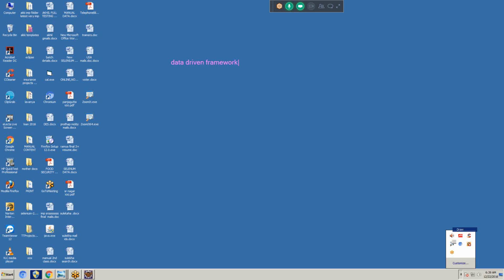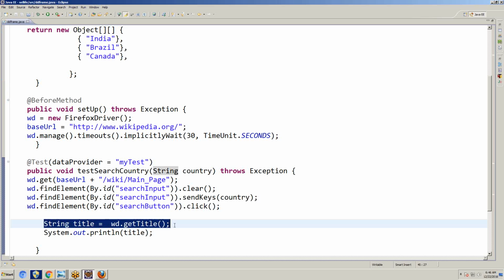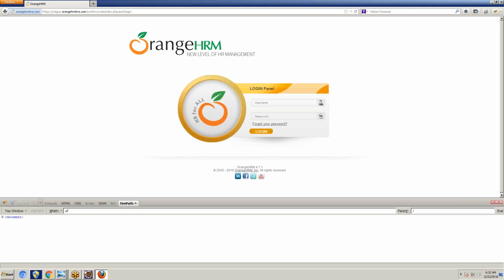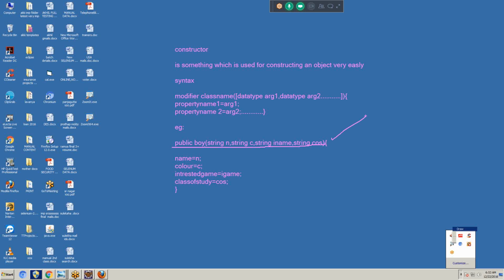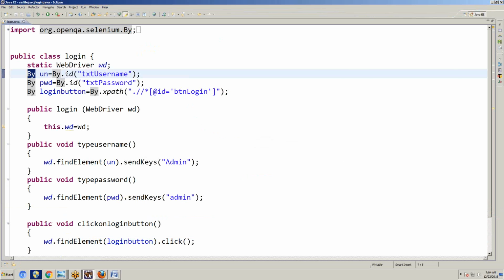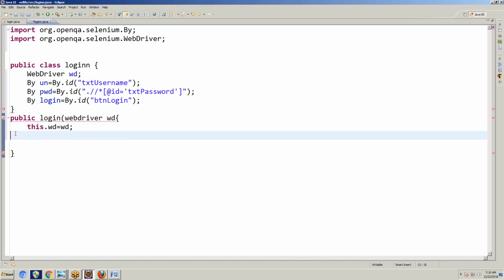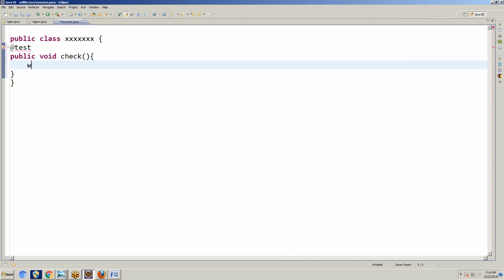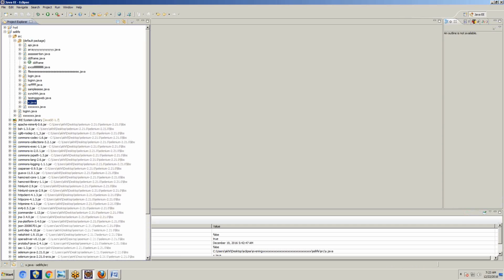DATA DRIVEN FRAMEWORK,PAGE OBJECT MODEL FRAMEWORK